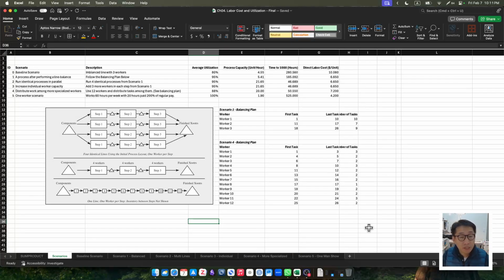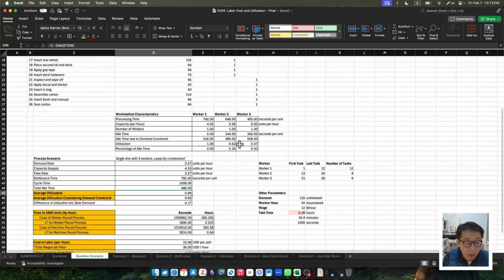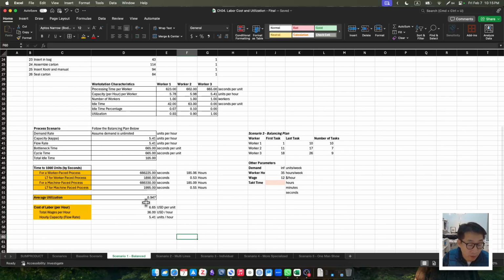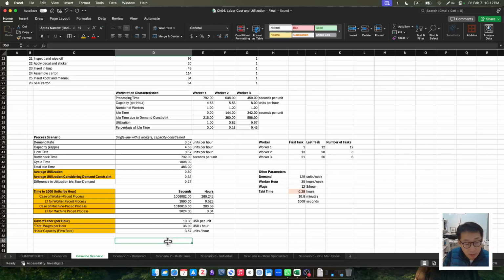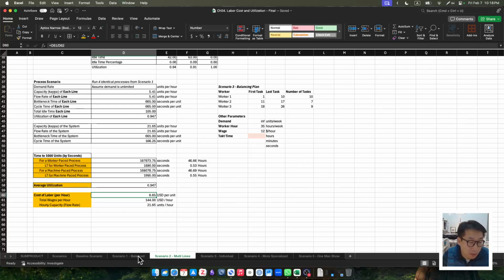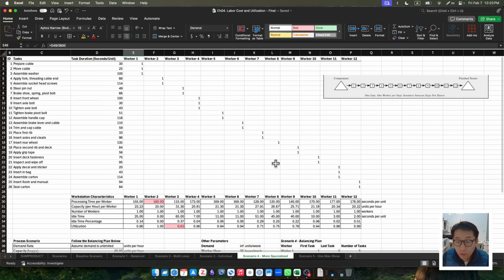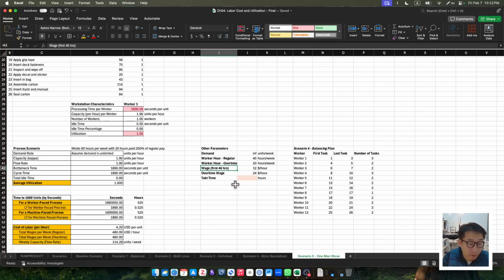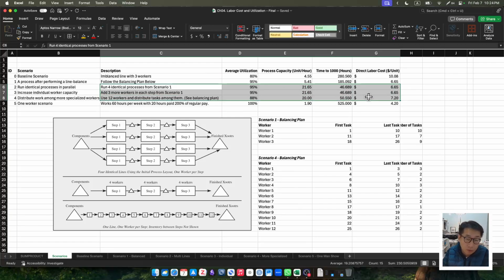Ch04. Process Designs and Metrics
Cachon and Terwiesch (5th): Matching Supply with Demand: An Introduction to Operations Management
MBA 205
CH04. Estimating and Reducing Labor Costs
In-depth Analysis of Chapter Illustration on Scooter Production Example